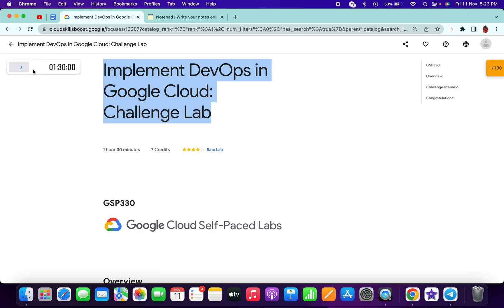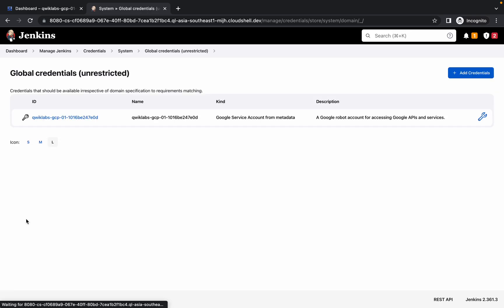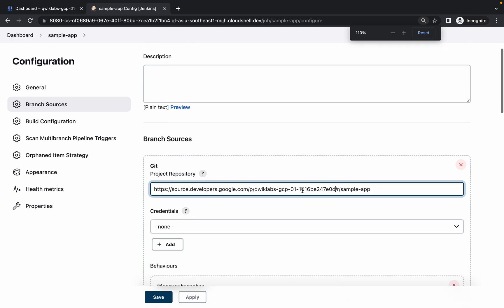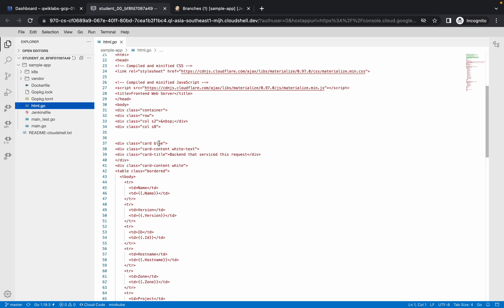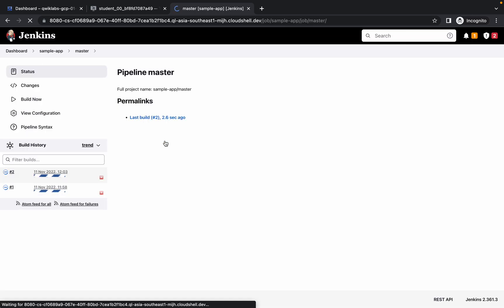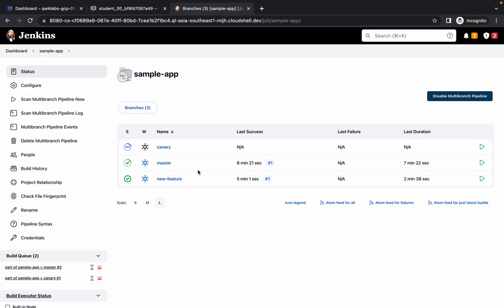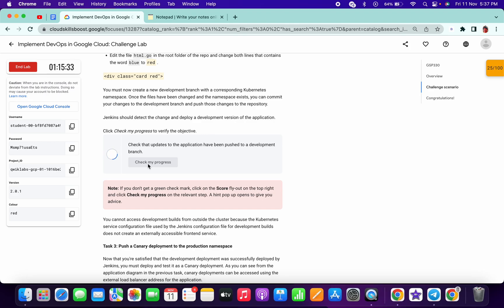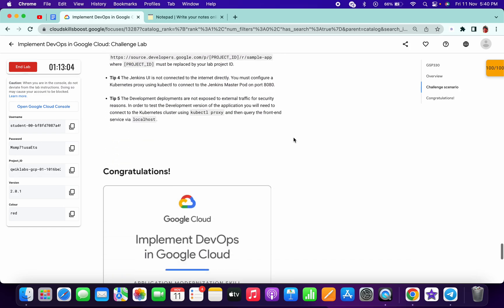[updated ] Implement DevOps in Google Cloud: Challenge Lab